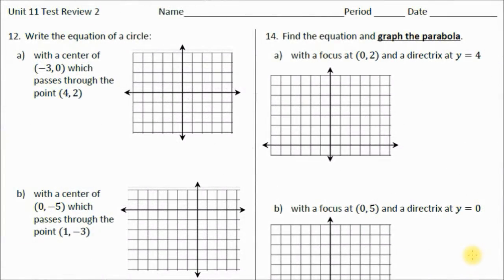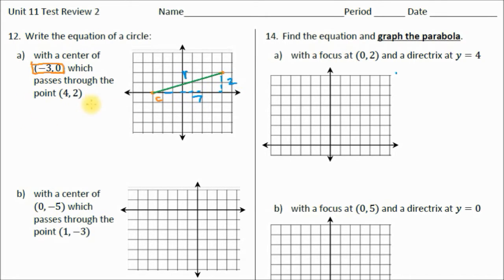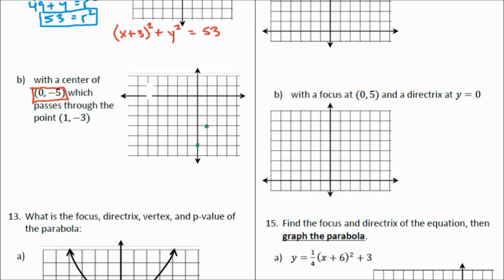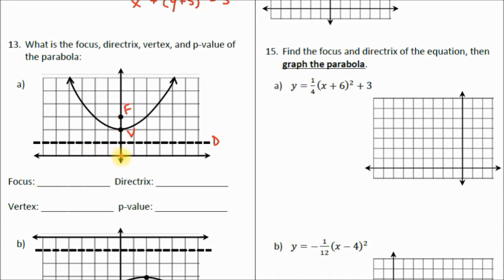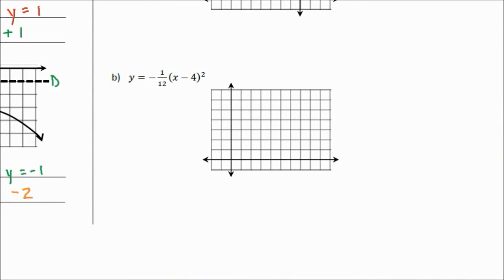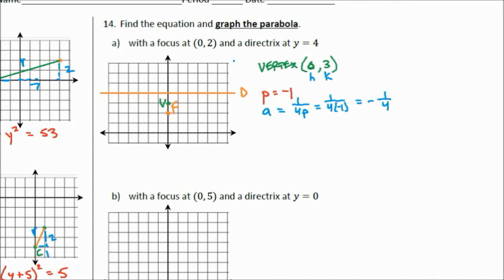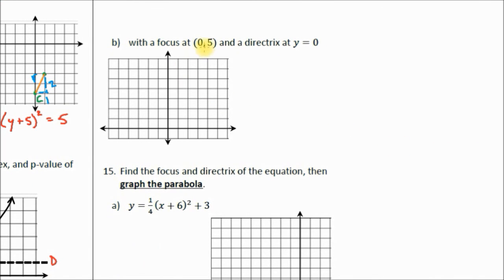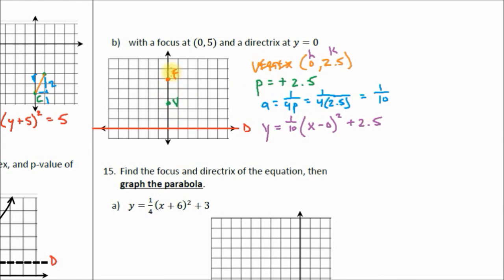IM2 Quad Rel Review 2 Q12 14 old